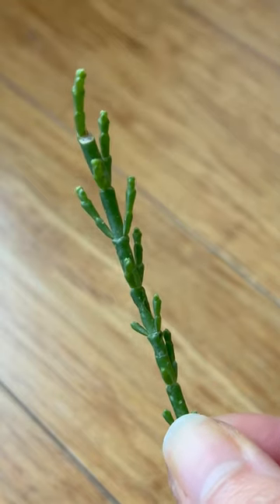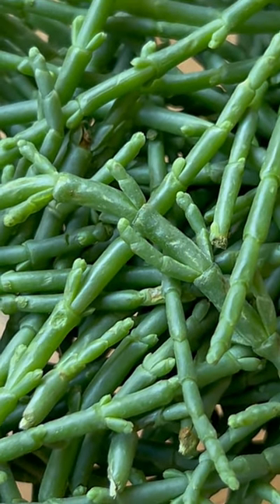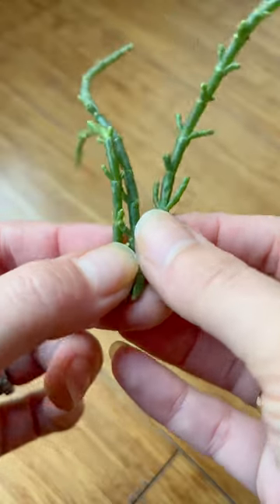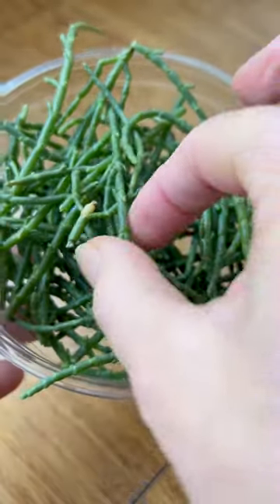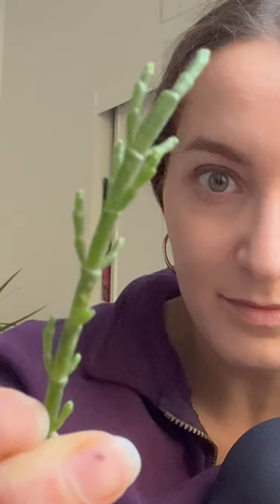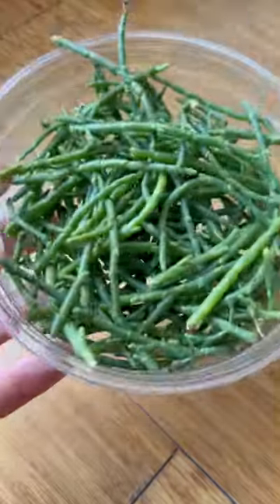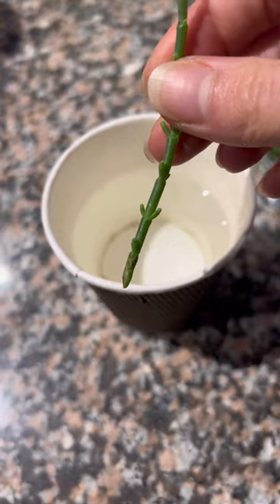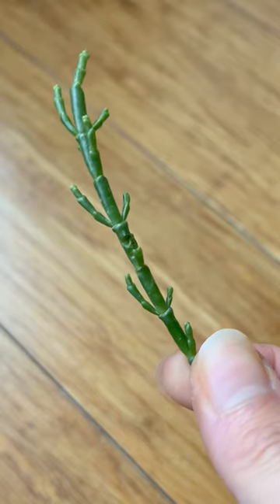I Tried To Grow Sea Asparagus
This alien-looking thing is Sea asparagus.
It’s the luxury succulent sea vegetable that is the coolest little plant! It’s foraged from the high tide lines and in salty marshes along BC’s oceanside shores.
It looks like a weird seaweed or kelp and it’s very salty, it apparently fits well with fine dining. And if you want it to be less salty, you just have to soak it in cold water for a couple hours, but I think these would be incredible pickled and added to kimchi or what not.
Not only are they tasty, but some people even use the sea asparagus as medicine to help treat ailments like arthritis and pain. And of course humans don’t throw anything out, we also use the plant’s ashes for making soap and glass.
Now, it is pretty wild for the sea asparagus to end up on your dinner table, but it’s become more popular in the recent decade and it’s even now grown hydroponically, which I hate, but it’ll only be a matter of time until this pops up everywhere I'm calling it now.
These pair very well with seafood or on breakfast foods like smoked salmon eggs Benedict, but I will happily the vitamins in these over my Flintstones chewables. We’re going to try propagating these in water so come back for updates,, but if you want to find this, go to St. Lawrence market and get it.